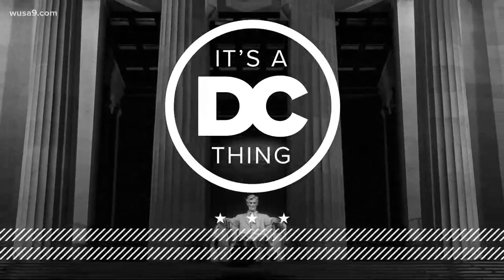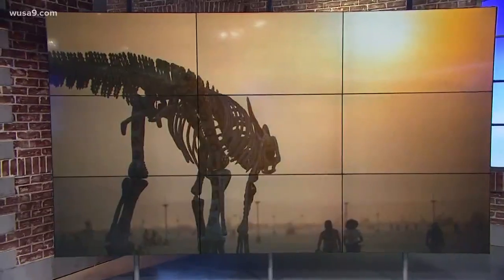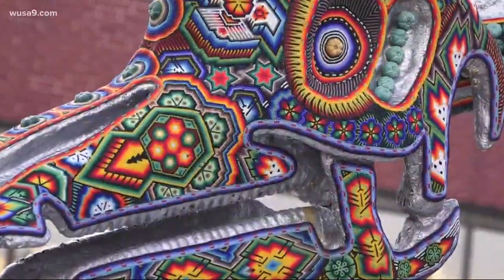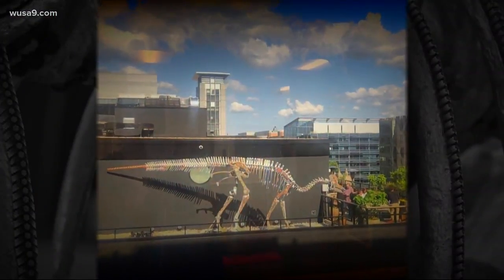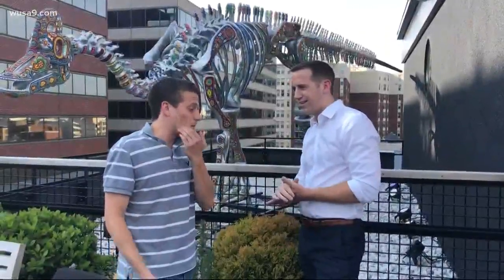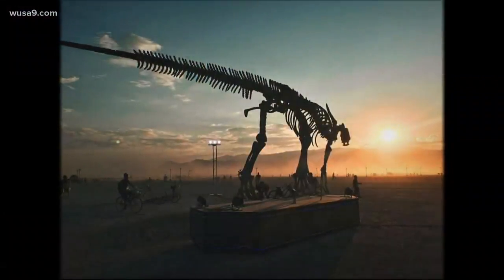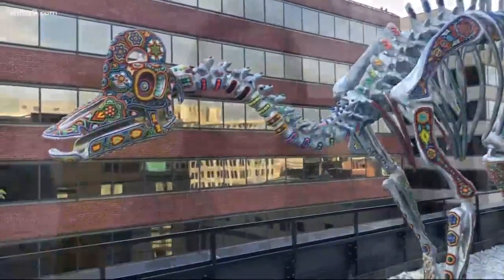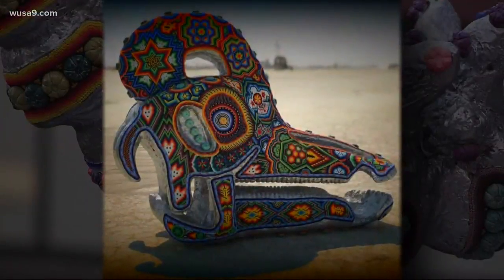It's a DC thing: Dinosaur skeleton on top of DC hotel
What's a dinosaur skeleton doing on top of a hotel in the District? Mike Valerio talks to the artist behind the masterpiece.